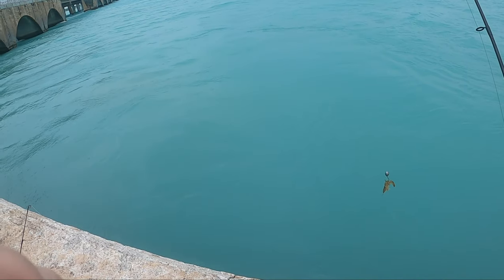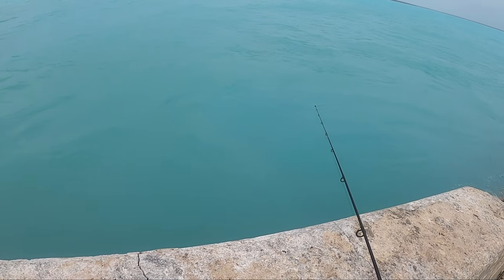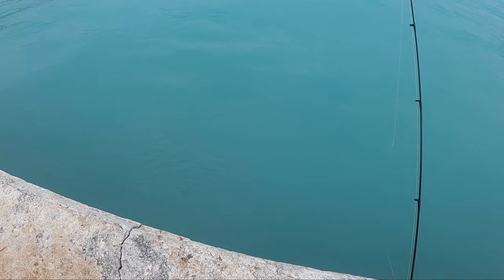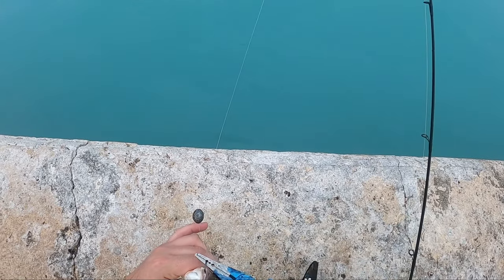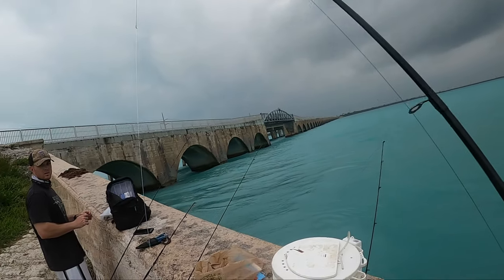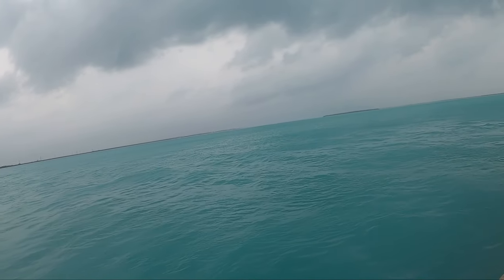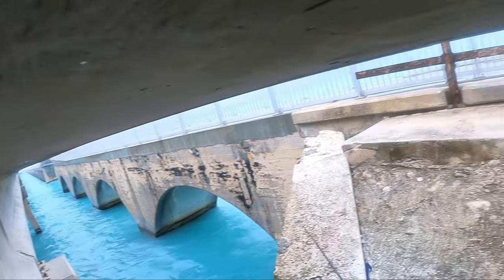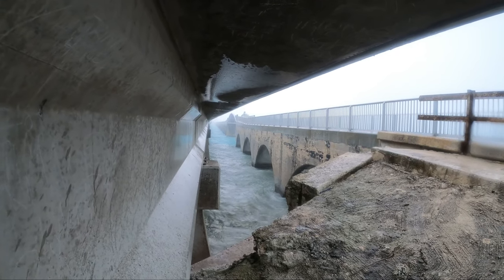Florida Keys Part 3 - HOW-TO catch Mangrove Snapper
This is a how-to video featuring mangrove snapper. Fishing for mangrove snapper is very easy and is a great activity for anyone looking to catch dinner or to take a kid/child fishing. This video was recorded in the Florida Keys and many of the fish were caught literally under where we were standing.

When fishing for mangrove, you need good structure, current, and bait.

0:00  Introduction
0:18 How-To - Bait, Rig, Technique
3:30 "Holed Up"
4:18 Baiting Line & Fishing
10:24 Taking Shelter & Outro